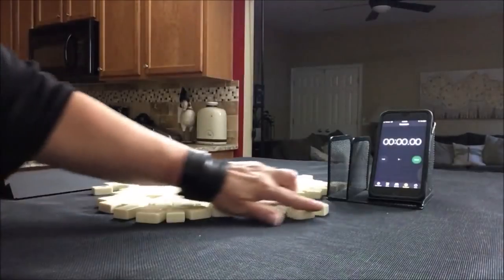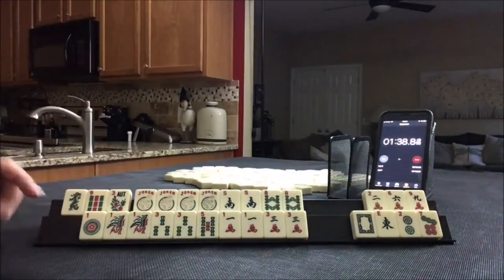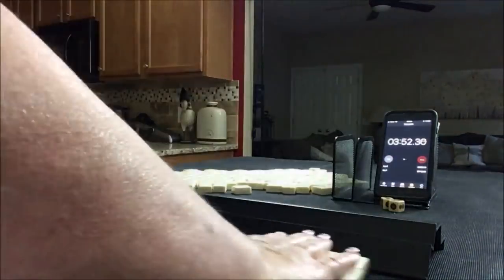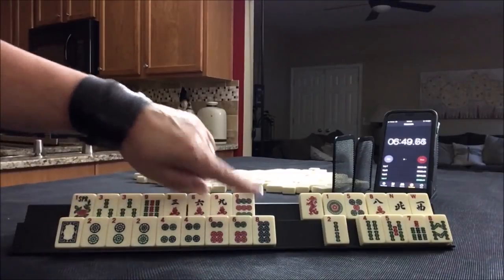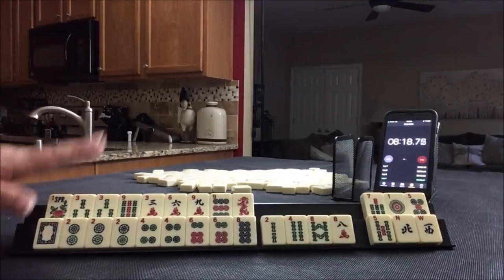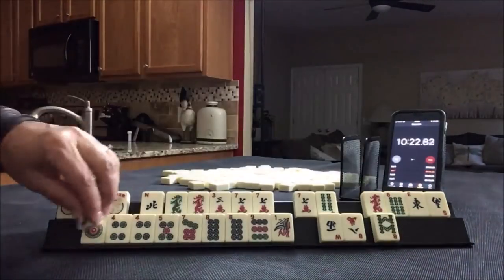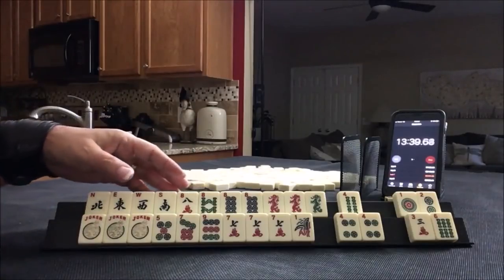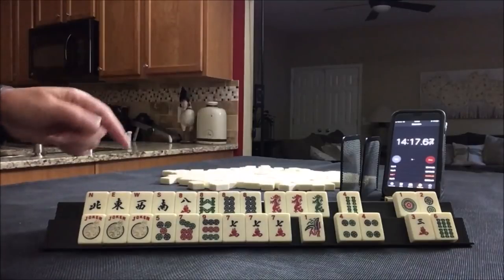National Mah Jongg League Siamese Sprints 20190619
Michele Frizzell
Instructor, Author, Speaker
6175 Hickory Flat Hwy Ste 110-335